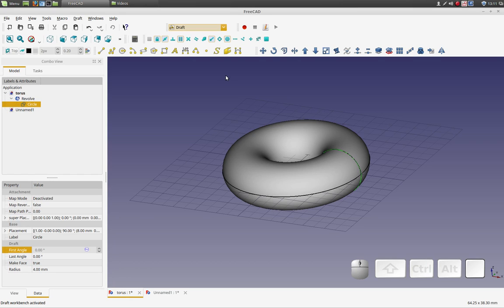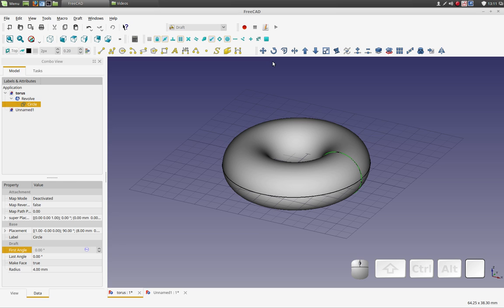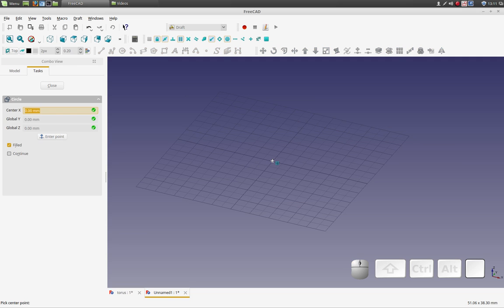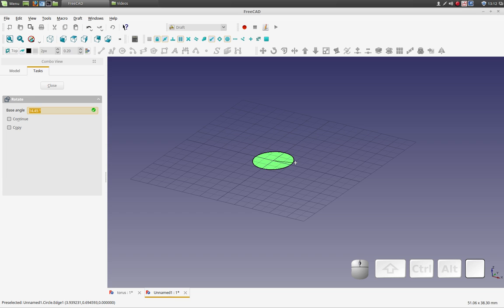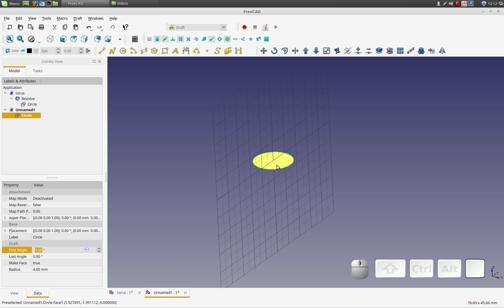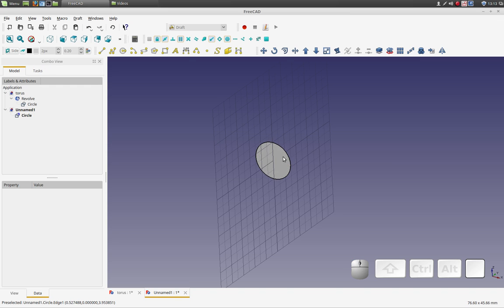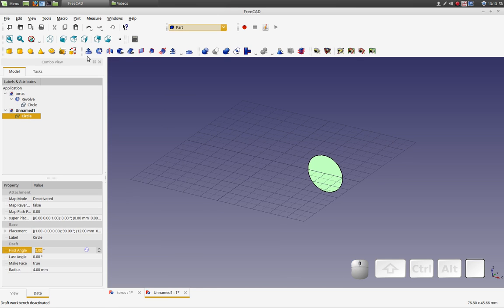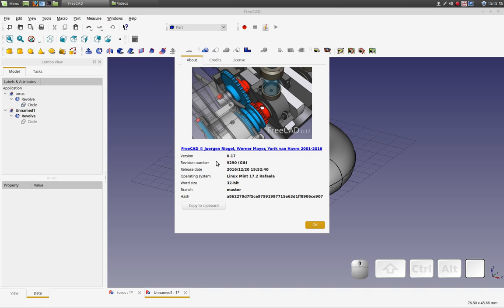FreeCAD Tutorial - Use the Draft workbench Rotate Tool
This is a short demo showing how to use the Rotate Tool in the Draft Workbench. In this video I create a circle on the XY plane, rotate it into the XZ plane and then revolve around Z.

Keep in mind this is not the only way to Rotate/Revolve. This is how you do it in the Draft Workbench, which is  a little harder to do than some other approaches.